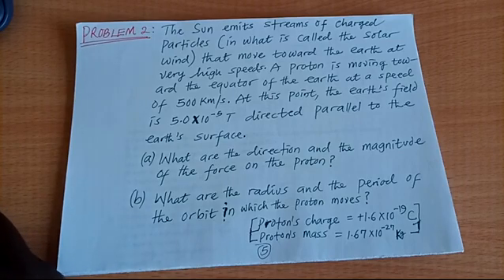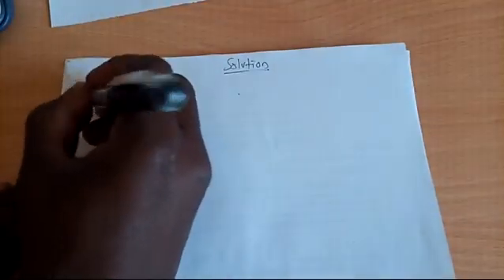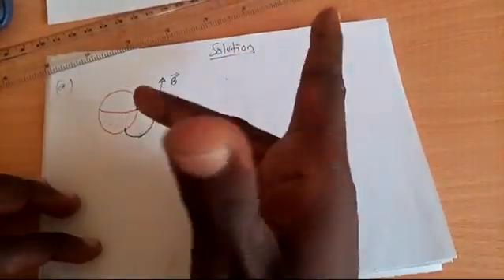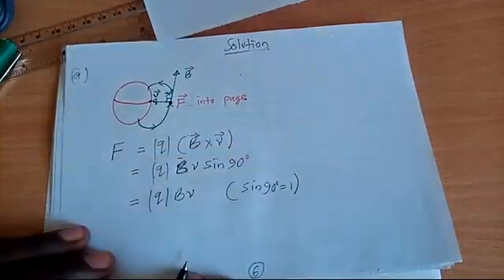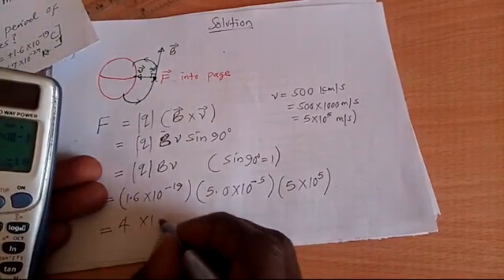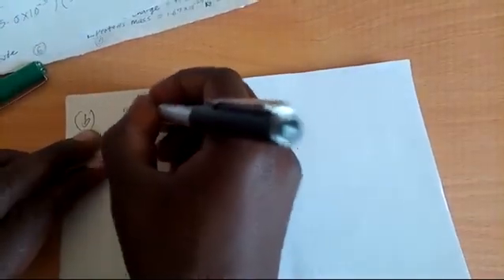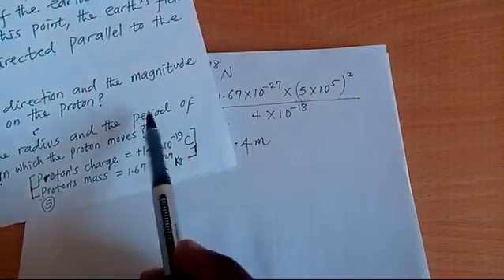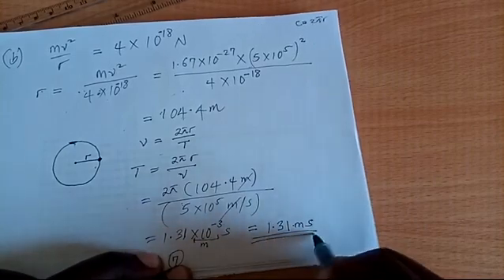Magnetic Field | Problem 2